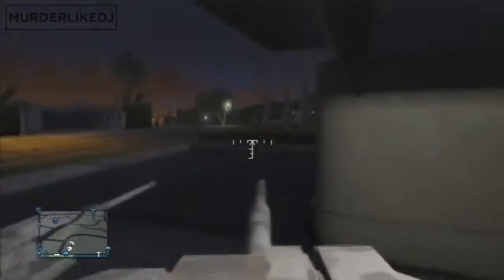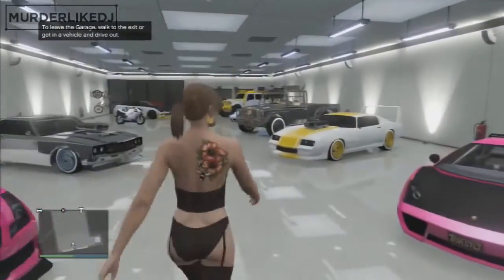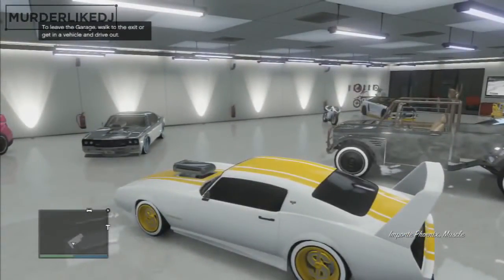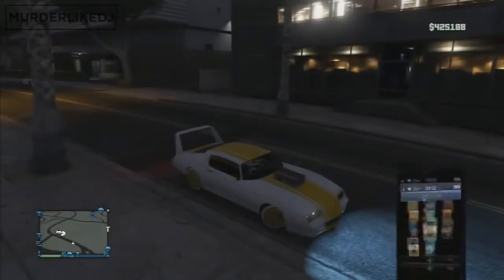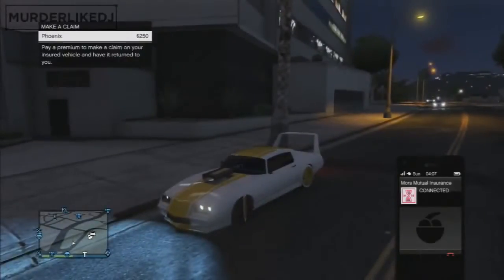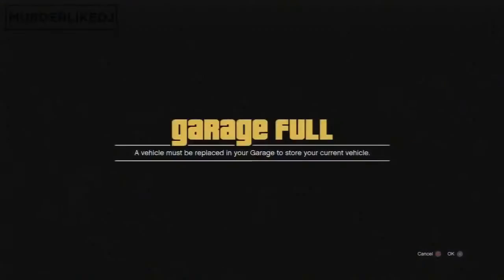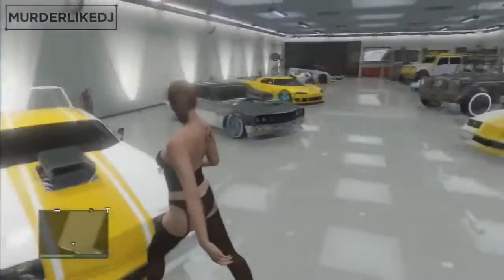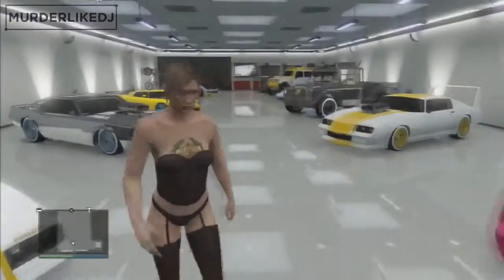GTA 5 Car Duplication Glitch | Car Duplication Glitch After Patch 1.10 EASY TUTORIAL!!